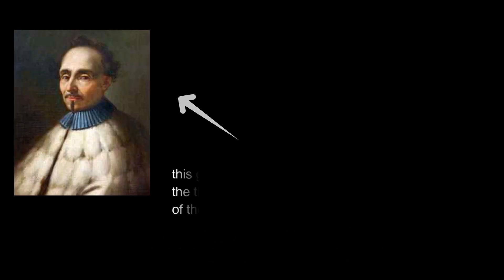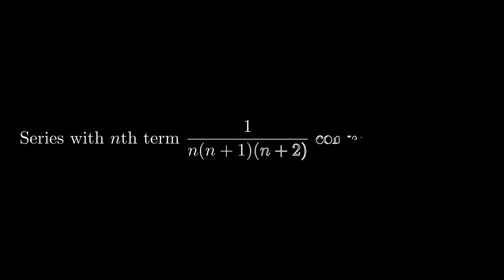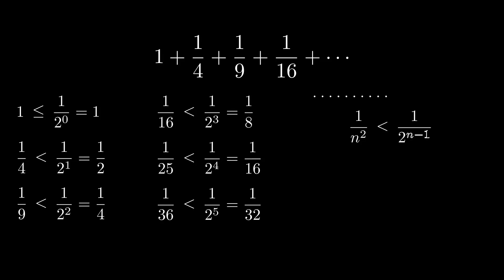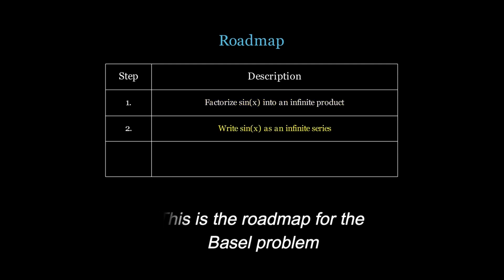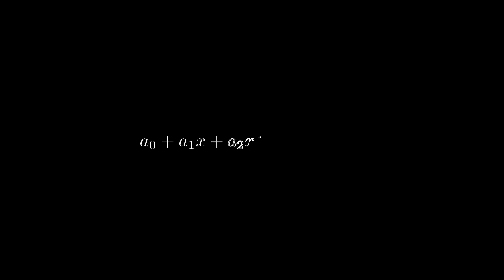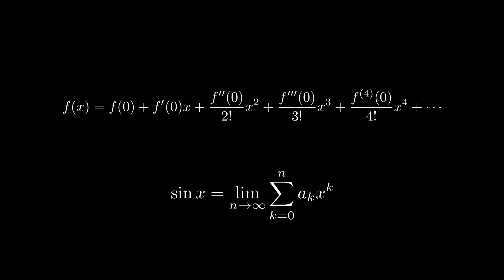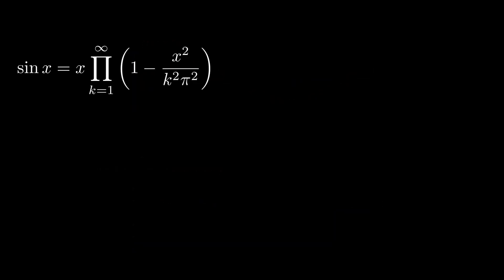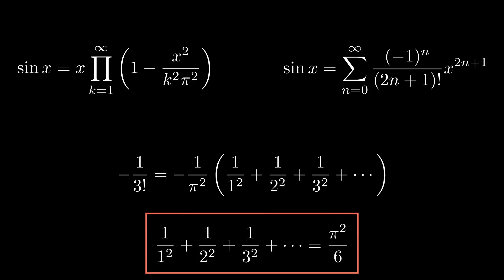The Basel Problem Explained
This video explains about the basel problem with its history.